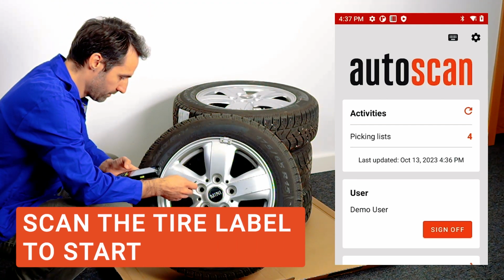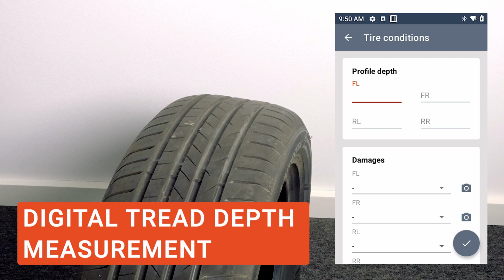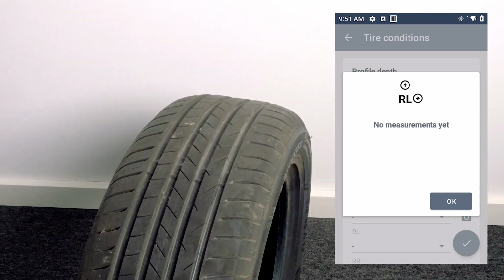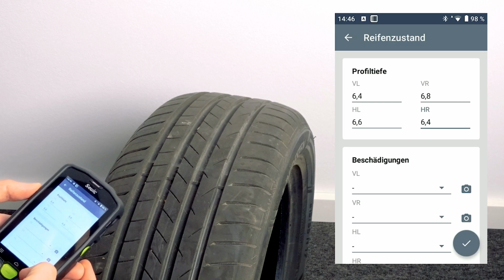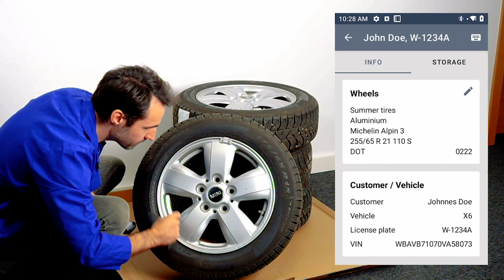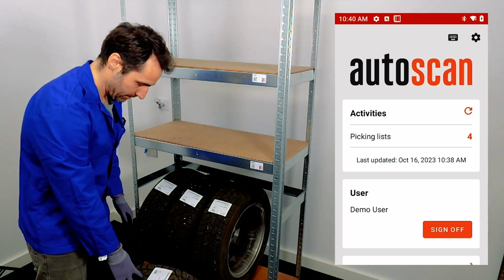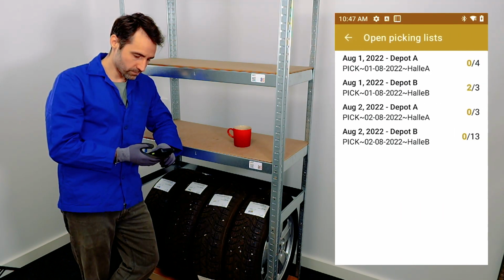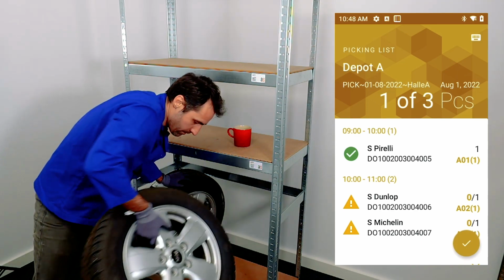Tirehotel processes with autoscan (English)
In this video we'll show you how to use autoscan to manage your seasonal tire change process 100% digital!

0:00 Intro
0:27 Open a depotorder
0:55 Measure profile depth (manual)
1:18 Measure profile depth (digital)
2:23 Record damages
2:48 Record photos
3:25 Record tire date
4:44 Storing / put-away
5:08 Pick and prepare tires

autoscan is the mobile workplace for your warehouse. It turns your ERP system into a modern logistics solution!